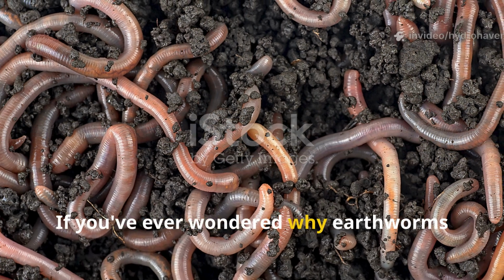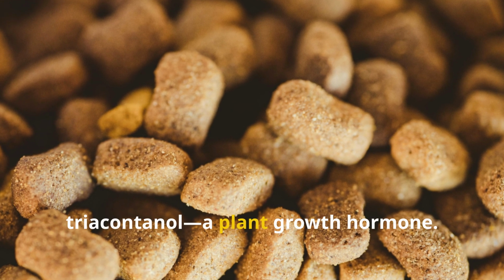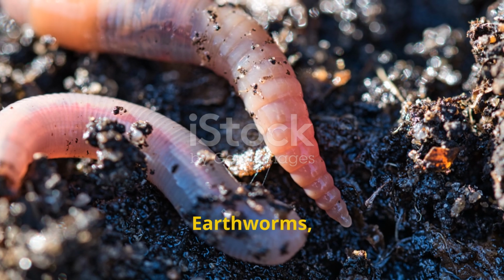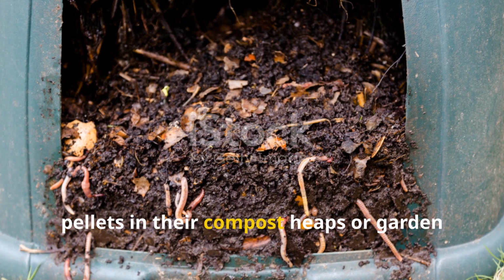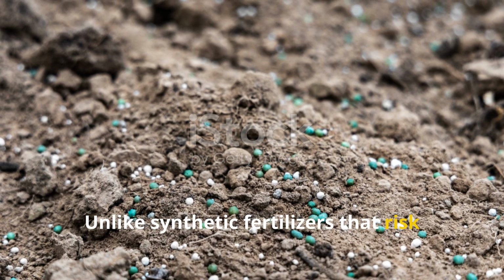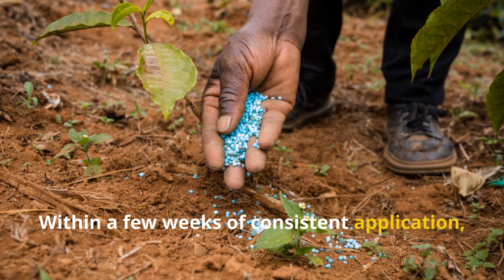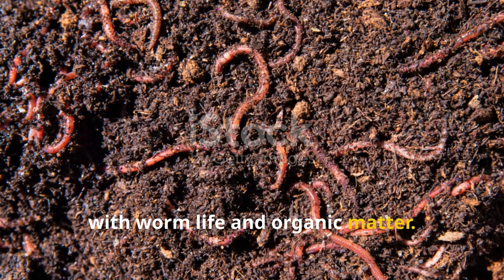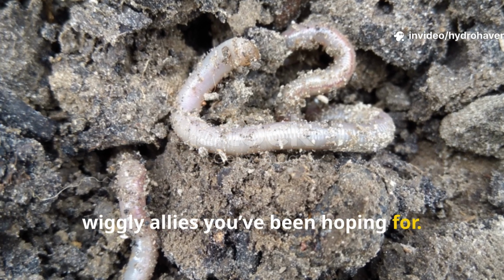Why Earthworms Love Alfalfa Pellets – Secret Fertilizer Revealed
Alfalfa pellets might look like animal feed—but in the garden, they’re one of the best-kept secrets for attracting earthworms and building rich, living soil. In this video, discover how to use alfalfa pellets as a powerful organic fertilizer that feeds both your plants and the underground life that supports them.
As the pellets break down, they release growth-promoting compounds, nitrogen, and a steady food source for microbes and worms. You’ll learn how to apply them correctly in small spaces, raised beds, and worm-friendly gardens to boost fertility without burning your plants or disrupting soil biology.

If you’re looking for a no-fuss, affordable way to jumpstart soil health and worm activity, this natural method will change the way you fertilize forever.

OUR VIDEO ALSO COVERS THE FOLLOWING:
What are alfalfa pellets and how are they used in gardening?
Why do earthworms eat alfalfa pellets?
Is alfalfa better than compost for worm food?
How do you apply alfalfa pellets in a raised bed?
Can alfalfa pellets burn plants if overused?
What nutrients do alfalfa pellets add to the soil?
Do alfalfa pellets boost microbial life in soil?
How fast do worms respond to alfalfa applications?
Are pellets better than fresh alfalfa or meal?
Can I use alfalfa in container gardens or pots?
What’s the best way to combine alfalfa with compost or mulch?
Do alfalfa pellets break up clay or compacted soil?
How does alfalfa impact root development?
Are alfalfa pellets safe for all plants?
What’s the best time to add alfalfa pellets to soil?
Do alfalfa pellets work well in no-dig systems?
Can I mix alfalfa pellets with worm castings?
How do you store alfalfa pellets for gardening use?
Are alfalfa sprouts or leaves better than pellets?
What role does alfalfa play in regenerative gardening?